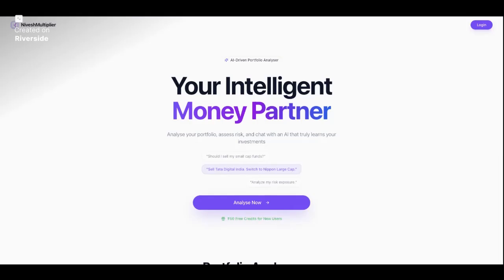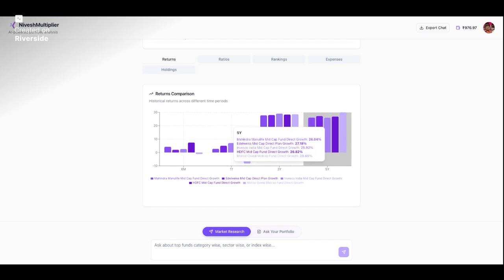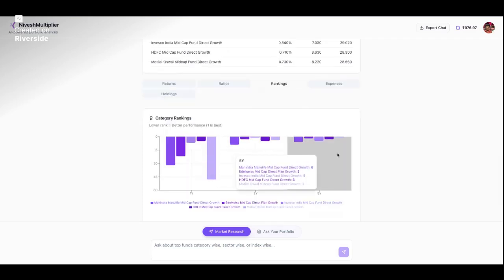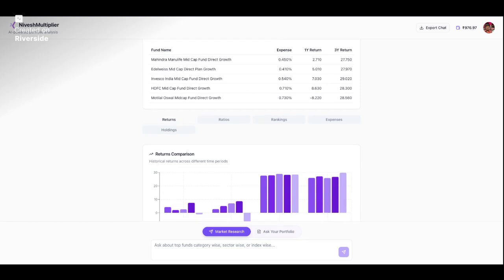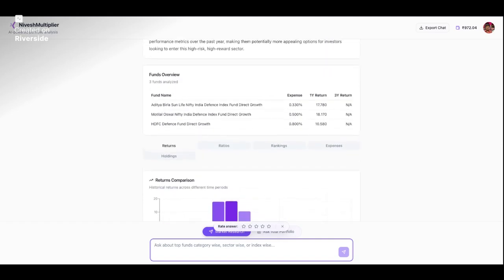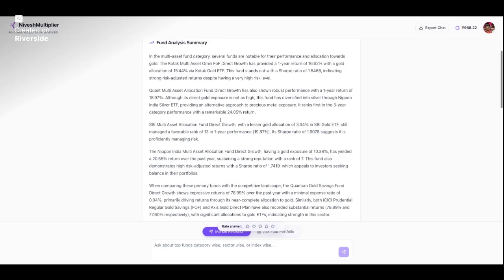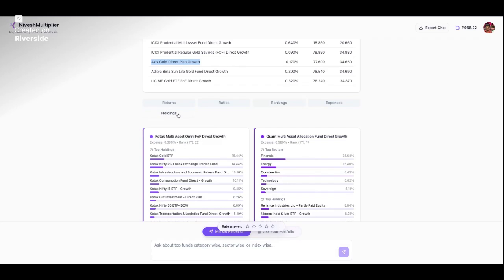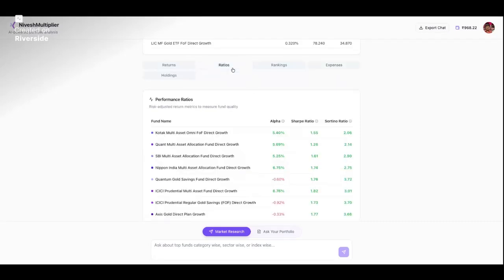How to use AI for finding best mutual funds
Nivesh Multiplier is a data-backed AI platform built specifically for Indian mutual fund investors who want clarity, confidence, and smarter decisions — without relying on generic advice or influencer noise.

India has over 1,600 mutual fund schemes, and most investors end up holding overlapping funds, underperformers, or portfolios unintentionally concentrated in a few sectors or companies. Traditional apps show numbers — but they don’t explain what’s actually happening in your portfolio.

Nivesh Multiplier changes that.

At its core, the platform runs on a real-time mutual fund data pipeline covering holdings, AUM, sector and company exposure, historical returns (1Y, 3Y, 5Y), and risk-adjusted metrics like Sharpe ratio, Sortino ratio, and alpha. This data powers an intelligent analysis layer designed to answer one question:

“Is my portfolio actually doing what I think it is?”

Feature-1
Portfolio Analysis That Goes Beyond Returns

Upload or build your mutual fund portfolio and instantly see:
• Fund overlap at company and sector level
• Hidden concentration across AMCs, sectors, and stocks
• Identification of low-performing or redundant funds
• Clear, data-backed rebalancing suggestions

Instead of generic recommendations, Nivesh Multiplier compares your holdings against better-performing alternatives within the same category, selected using a transparent scoring system based on risk-adjusted performance and consistency.

Feature-2 Ask Questions in Plain English

You can talk to your portfolio like you’d talk to an advisor:
• “Which funds in my portfolio are underperforming?”
• “What should I replace them with?”
• “Am I too concentrated in financials?”

Every answer is grounded in real data — not opinions — and backed by metrics, returns, and holdings.

Feature-3 Deep Mutual Fund Research, Made Simple

Nivesh Multiplier also acts as a research assistant for Indian mutual funds. You can:
• Compare funds across categories
• Ask category-level questions (“Best large-cap funds right now”)
• Explore thematic, sectoral, and multi-asset funds
• Understand exposure to gold, PSUs, railways, or specific industries

The AI understands the intent behind your question, pulls the relevant data, and generates a structured, explainable response — complete with comparisons, heatmaps, and risk metrics.

Feature-4 Opinionated, Transparent, and Built for India

Nivesh Multiplier is intentionally opinionated. It doesn’t list every fund blindly — it highlights quality, consistency, and risk-adjusted performance. No hidden incentives.

Whether you’re a DIY investor or someone tired of unclear advice, Nivesh Multiplier helps you see your portfolio clearly, understand your risks, and make confident investment decisions — powered by data, not noise

Chapters
00:00 Intro
00:57 Best Mid Cap Funds
06:50 Comparing two mutual funds
08:03 Best sectoral funds
10:10 God based mutual funds
15:01 Conclusion